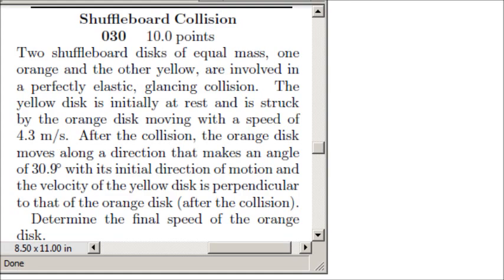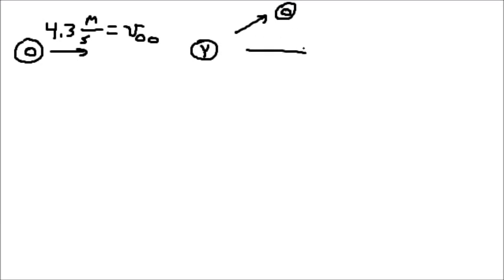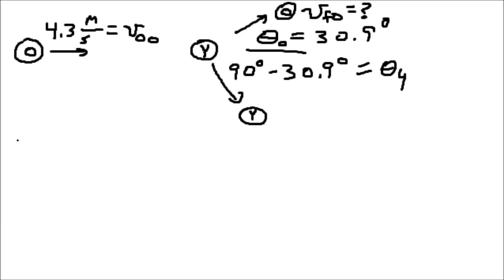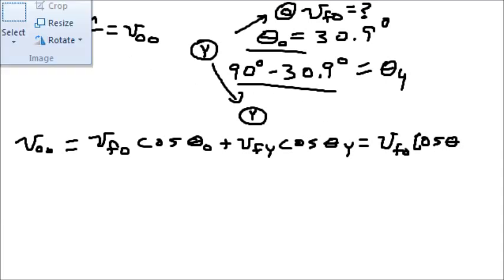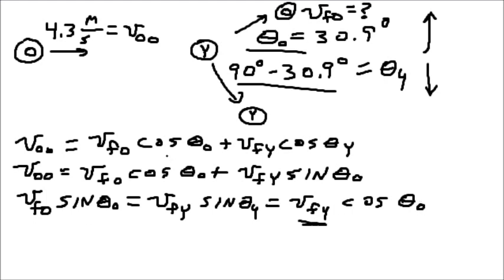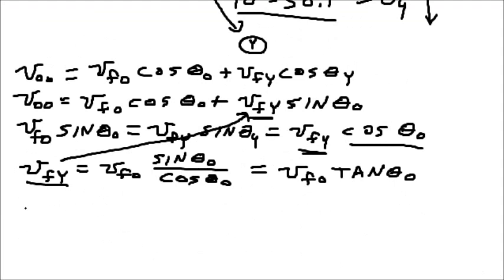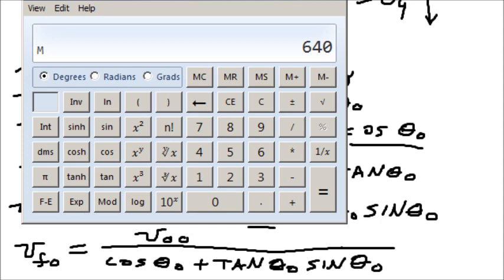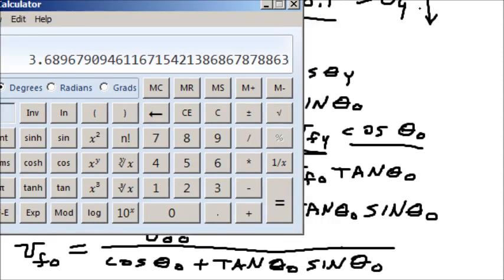Momentum Problem 30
How to solve a momentum problem.  Most useful for the class I'm teaching now - probably not so useful for anybody else.